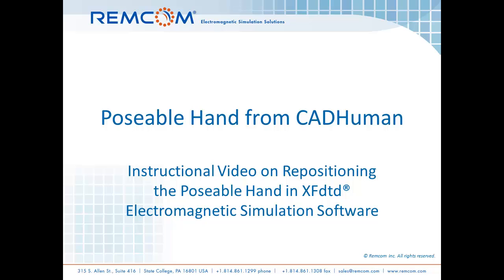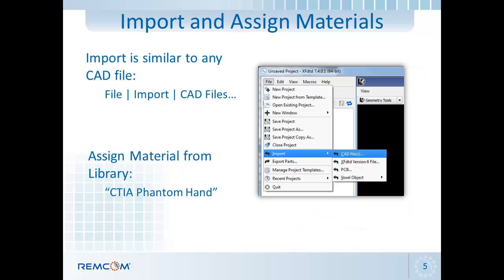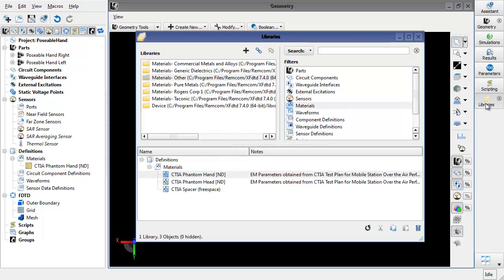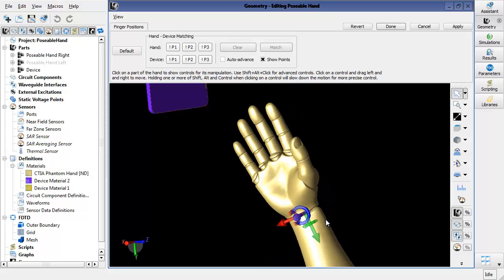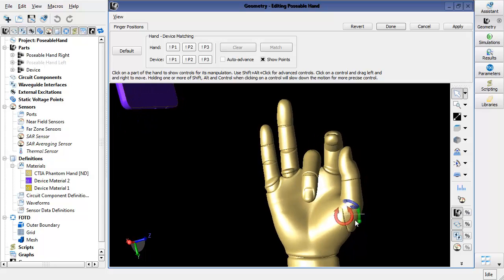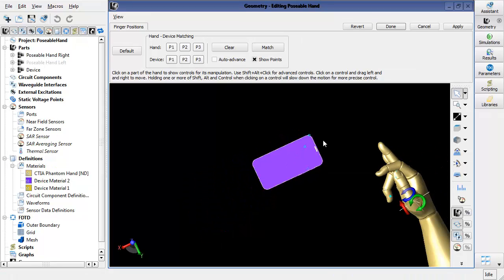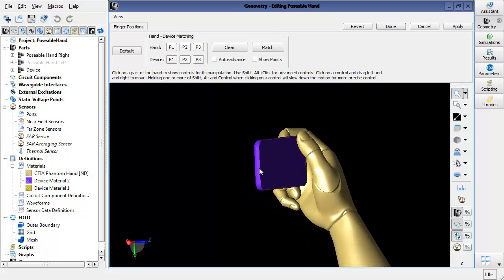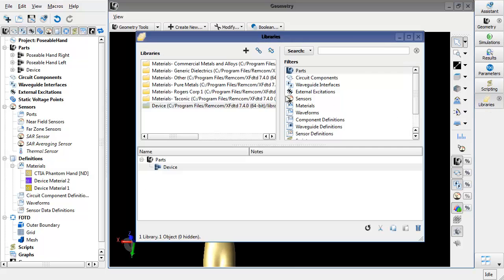Remcom's XFdtd: Poseable Hand Feature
Mobile devices are held many different ways and XF now has the ability to mimic these numerous grips. The left and right Poseable Hands from CADHuman can be imported and repositioned using controls at each joint in the fingers and thumbs. Further, the imported models can be easily aligned with other Parts in the project, making it easy to grip a device with the imported hand.